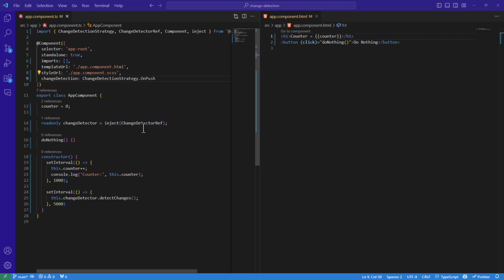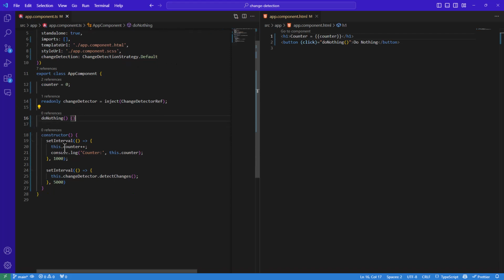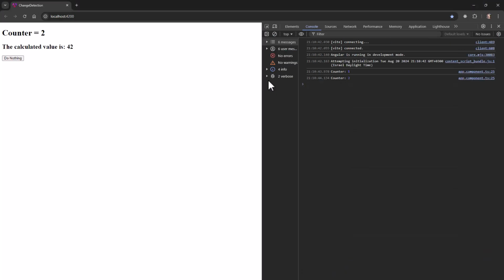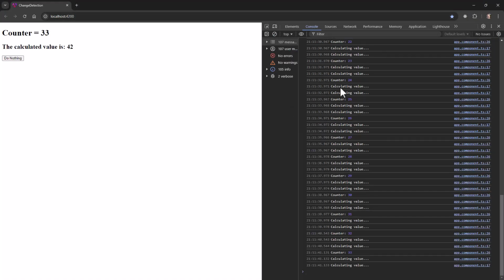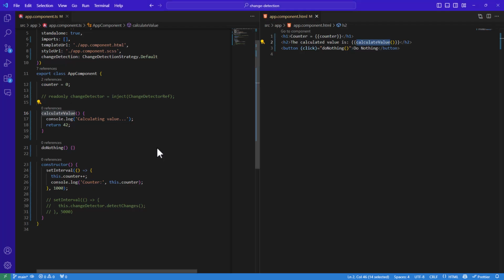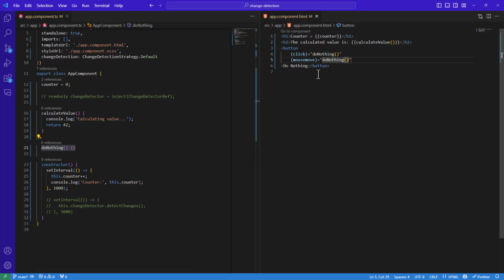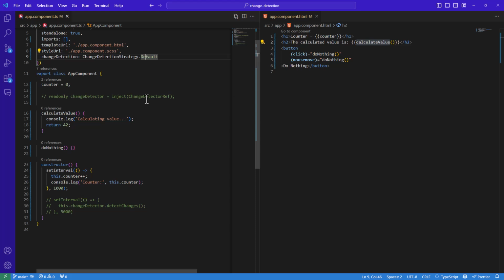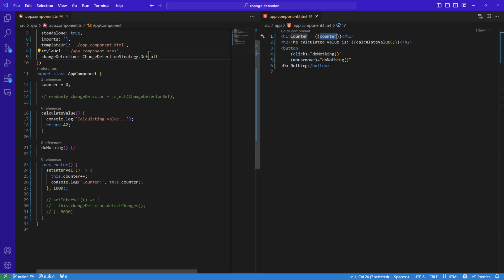The Performance of Automatic Change Detection in Angular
The video discusses automatic change detection, its performance, and motivation for why the Angular team is moving towards zoneless applications and signals.

This video is taken from my course "Modern Angular with signals - The missing guide".